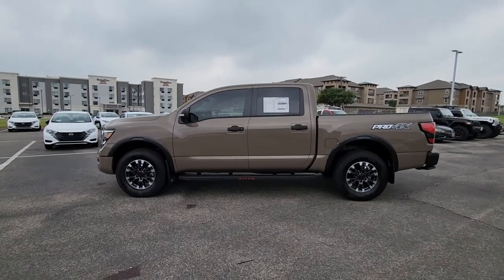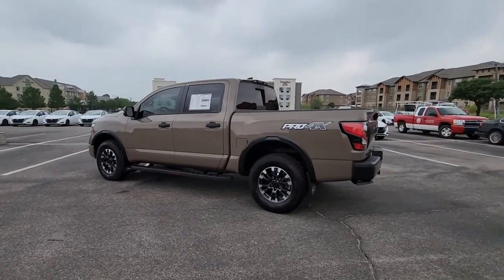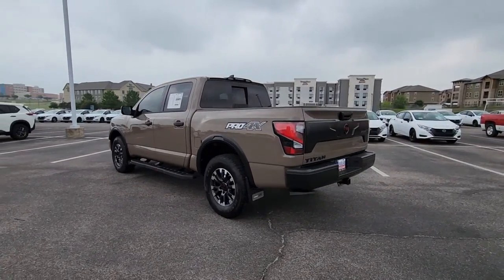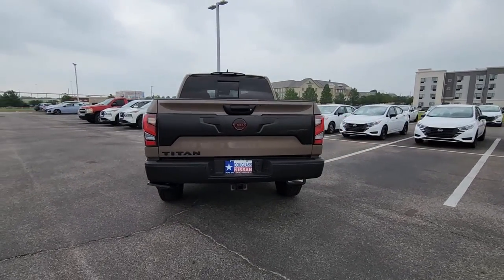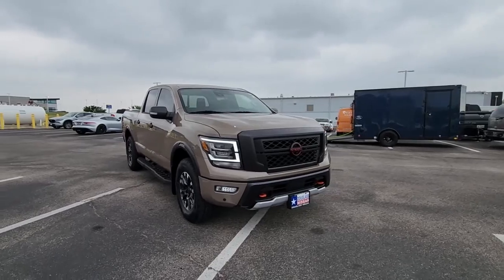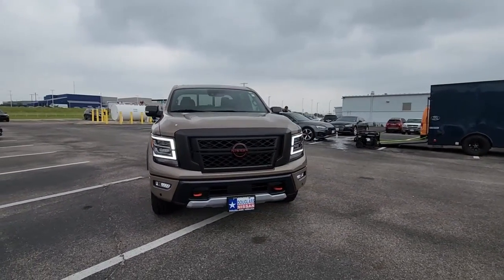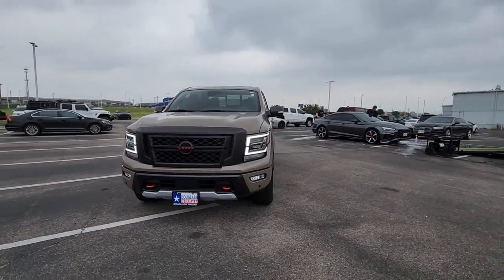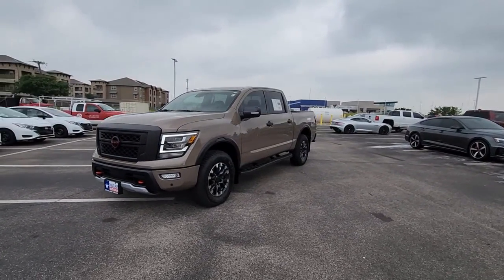2023 Nissan Titan Waco, Hewitt, Robinson, Bellmead, Woodway N8771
Baja Storm New 2023 Nissan Titan PRO-4X available in 5605 Legend Lake Parkway, Waco, Texas at Douglass Nissan of Waco. Servicing the Waco, Hewitt, Robinson, Bellmead, Woodway area.

Baja Storm 2023 Nissan Titan PRO-4X 4WD 9-Speed Automatic 5.6L V8 DOHC 32V 400hp $5000 off MSRP! Priced below KBB Fair Purchase Price! 4WD.